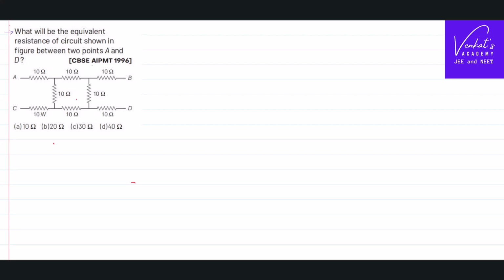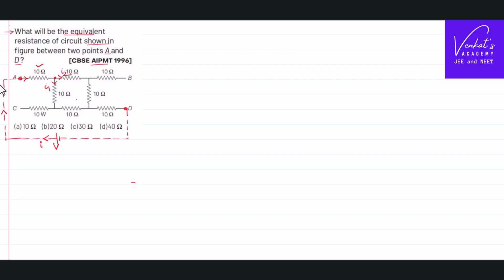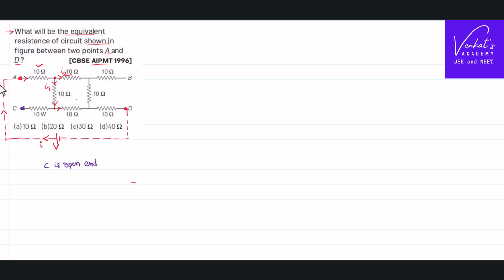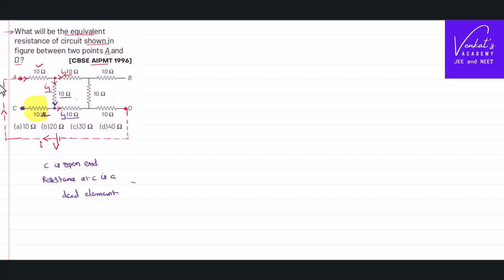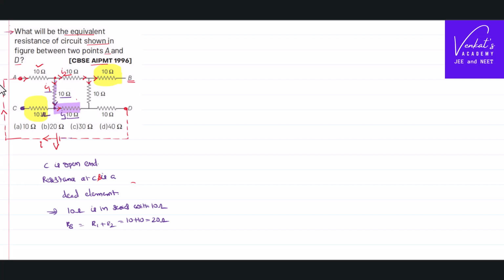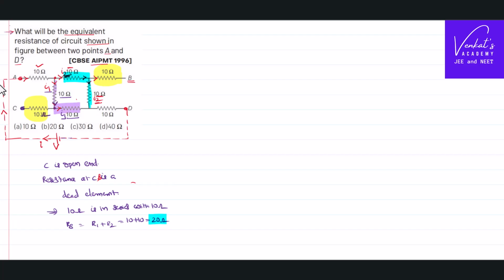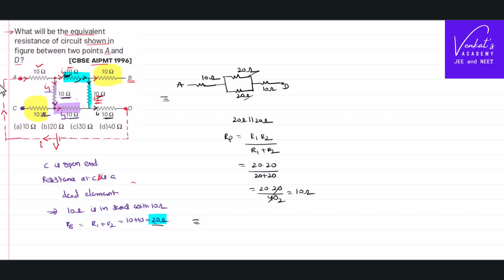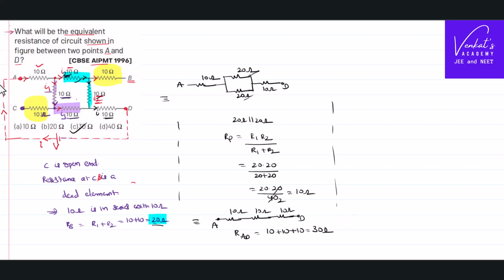Current Electricity NEET AIPMT Question Finding Resistance with Dead resistors in the circuit